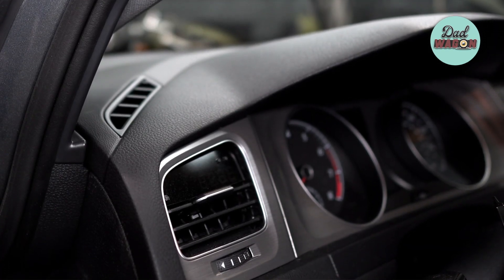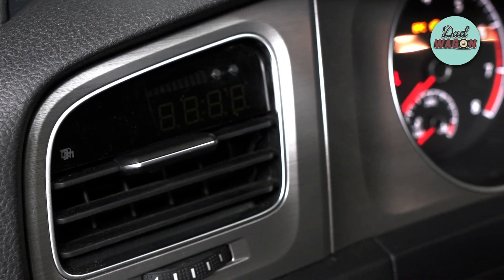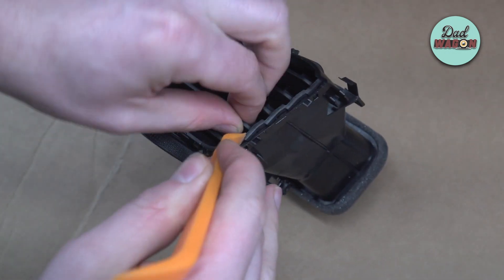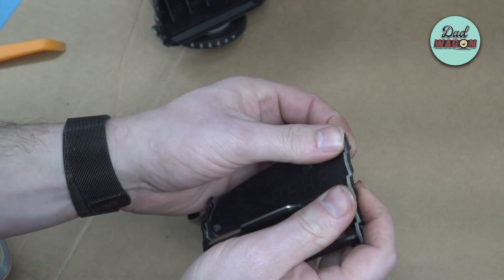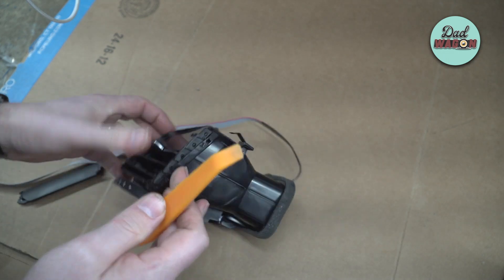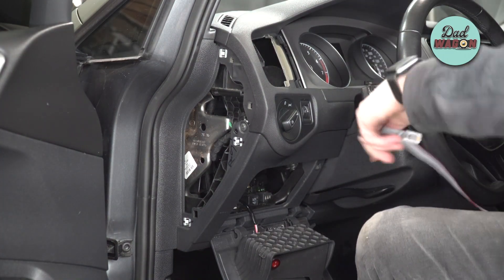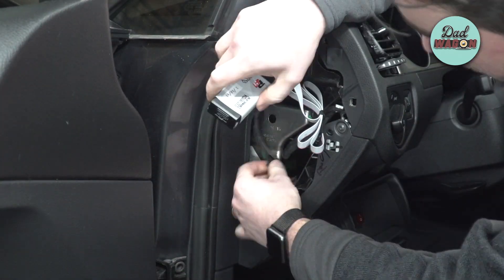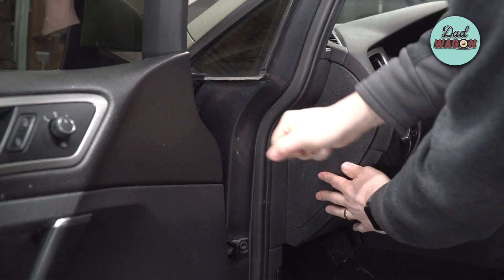Installing a P3 Digital Vent Boost Pressure Gauge for Mk7 Golf and GTI - V3 OBD2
In this video, I share my installation of a P3 Digital Gauge on my MK7 Volkswagen Golf Sportwagen. This unit installs right inside the driver's side climate control vent and offers a seamless way to monitor engine metrics and offers a 0-60mph timer.

//Chapters//
0:00 - Introduction
0:53 - What is a P3 Digital Gauge
2:05 - Installation
7:33 - How It Works
8:25 - Conclusion

//Car Modifications//
GTI Front End Conversion
Unitronic Stage 2 ECU Tune
Unitronic Stage 2 TCU (DSG) Tune
Unitronic MQB Intercooler
Unitronic Turbo Inlet Pipe / Elbow
Integrated Engineering 3" Downpipe
Integrated Engineering MQB V2 Cold Air Intake
H&R Sport Springs
Whiteline 24mm Rear Sway Bar
034 Motorsport Dogbone Mount Insert
16" Sparco Terra Wheels (black)
215/60R16 Yokohama Geolandar A/T Tires
Rally Armor Mudflaps
Racingline Stud Conversion Kit
Helix 7.5 Headlights for Mk7 VW Golf / Black
LED Dynamic Turn Signals
LeyoMotorsport PD Paddle Shifters -

//Toolbox//
- Neiko Torx Bit Socket Set
- Neiko Hex Bit Socket Set
- Neiko Triple Square Set
- Tekton 3/8 Inch Drive Shallow Sockets - 12 Point
- Tekton 3/8 Inch Drive Deep Sockets
- Universal Joint Set
- Neko Genius 1 Battery Charger
- EWK Oil Extractor

//Camera Gear//
- Sony A6300
- GoPro Hero (2018)
- Rode WirelessGO
- DJI Spark Drone
- DJI Osmo Mobile
- Zhiyun Gimball